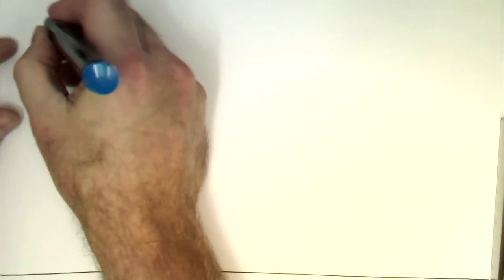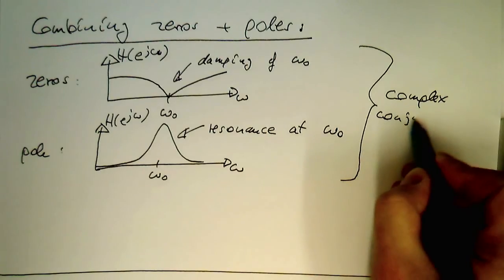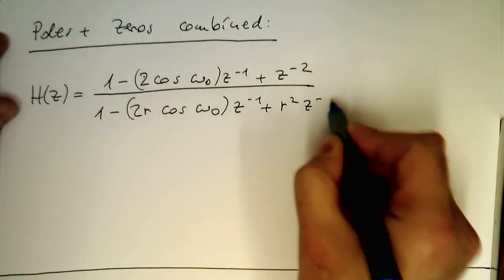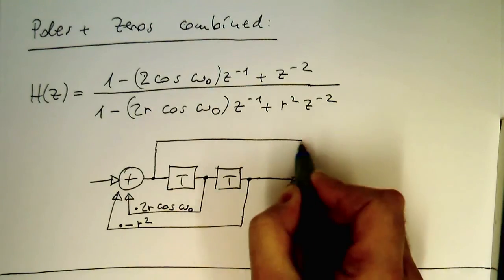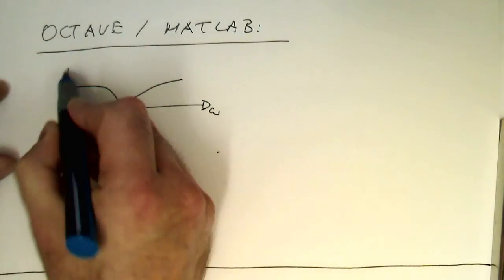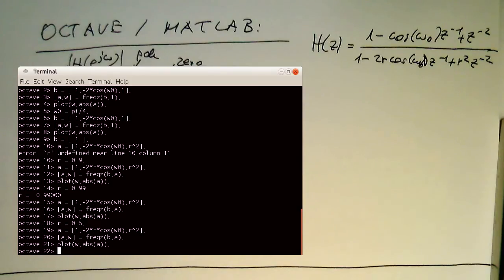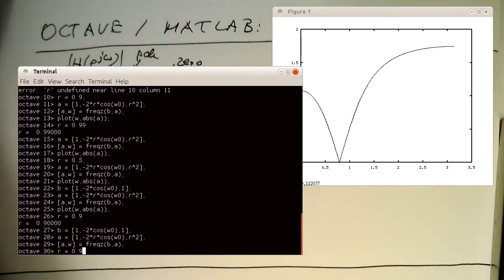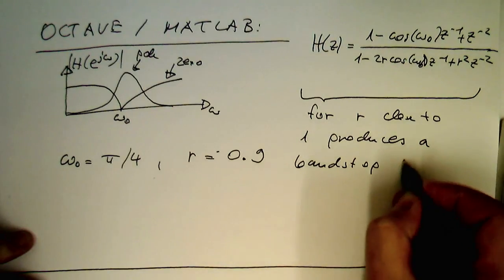2nd order IIR filters: poles and zeros combined (0003)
By combining poles and zeros we can create frequency responses with resonance peaks and frequency suppression. Here, we create a bandstop filter.